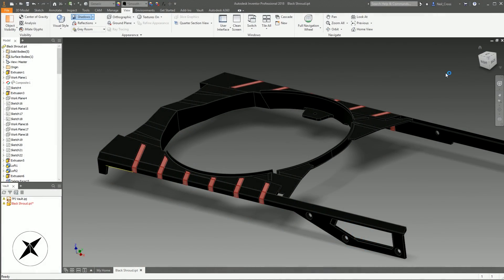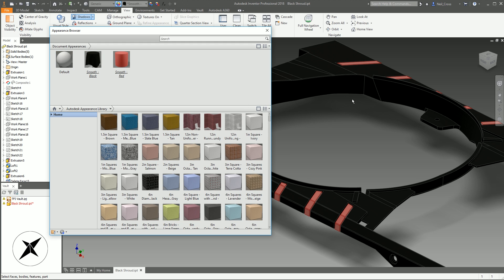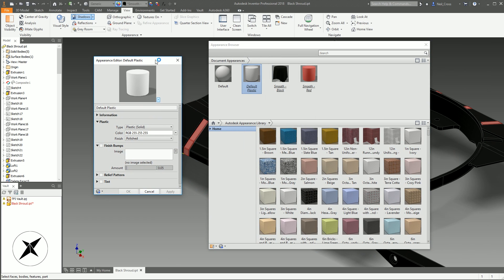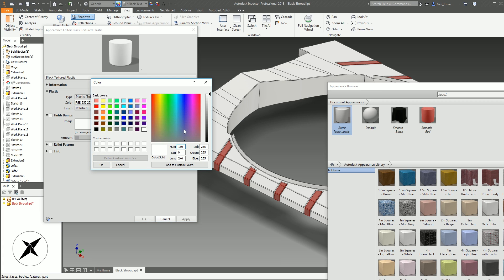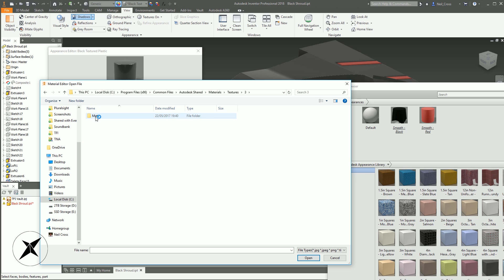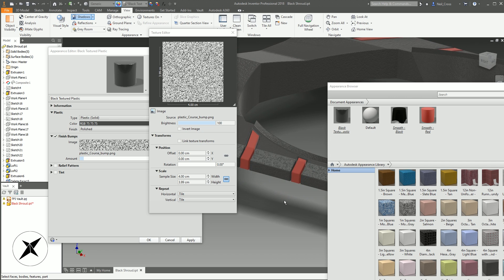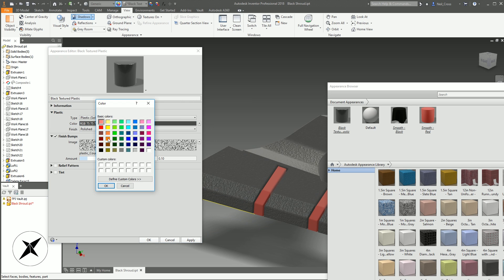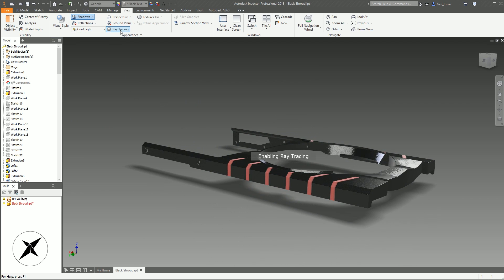How to make a plastic texture | Autodesk Inventor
I think the title pretty much sums up the gist of this one.

Get your head around that nasty appearance browser and make your own plastic texture in Autodesk Inventor!